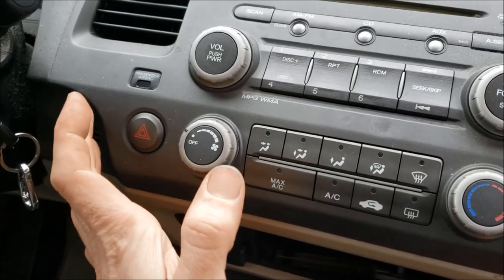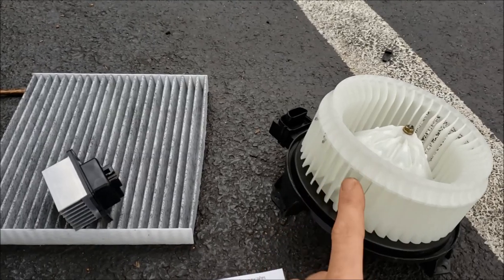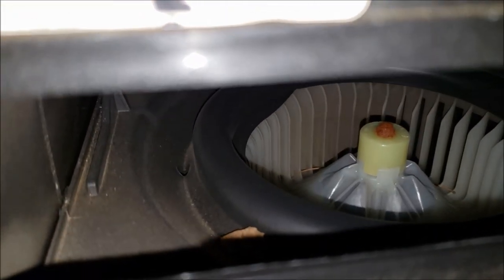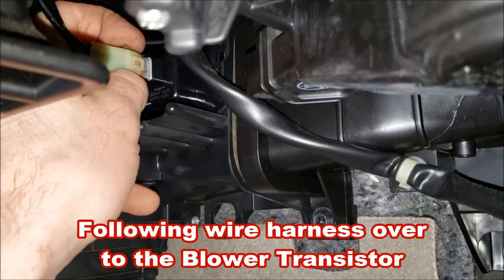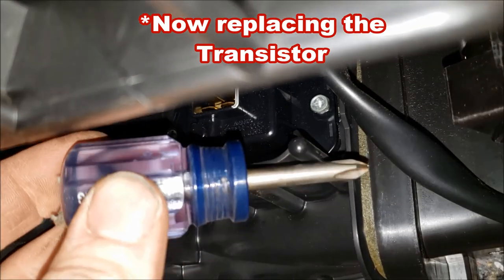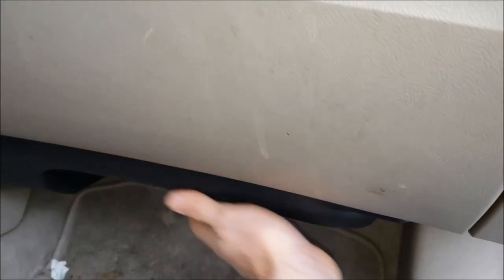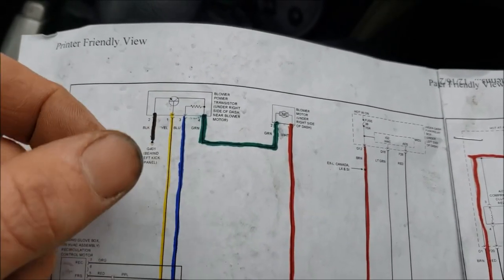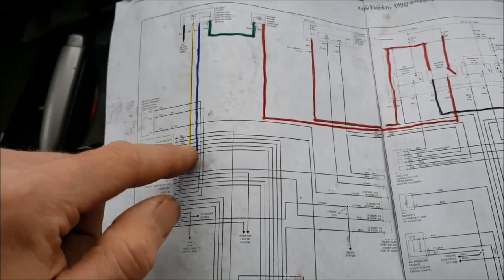06-11 Civic BLOWER FAN / TRANSISTOR REPLACEMENT and diagnostic - Honda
*BLOWER FAN
*CABIN FILTER
*MILWAUKEE M12 RATCHET

Quick instructions on how to diagnose and replace the blower fan / transistor in 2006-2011 Honda Civics.  Very common problem in most cars.  Luckily this one is EASY to get to. `